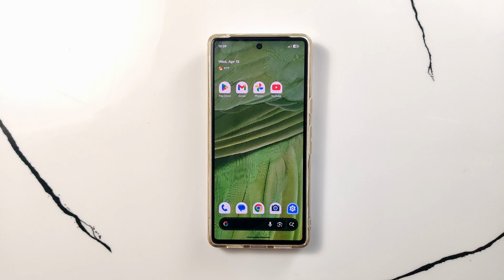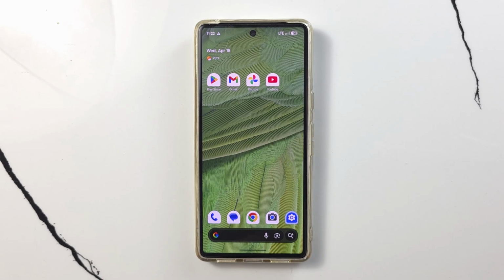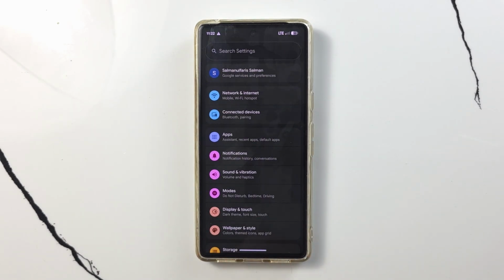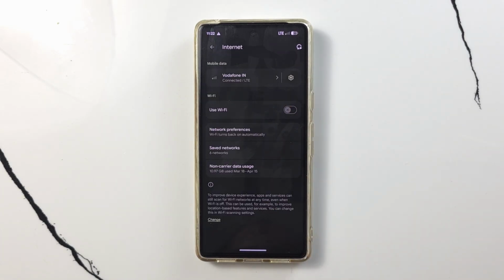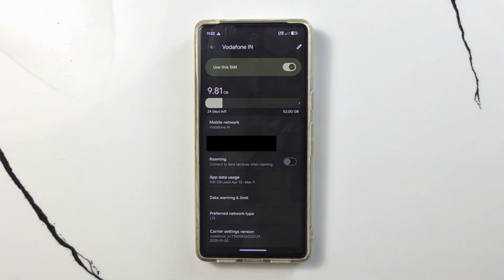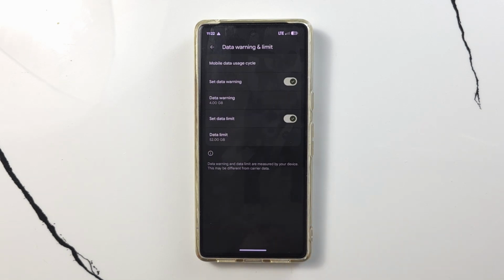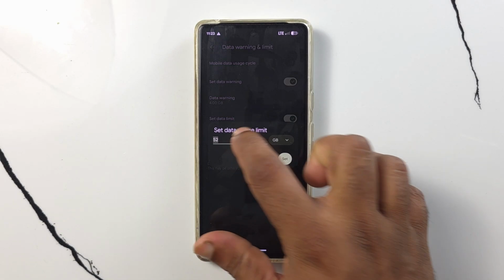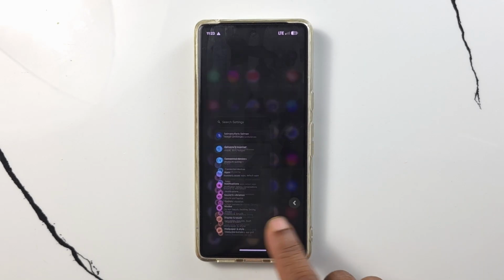how to set monthly mobile data limit on pixel 7a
set mobile data limit on Google Pixel 7a
Pixel 7a monthly data usage limit tutorial
how to limit mobile data usage on Pixel 7a
set data warning and limit on Pixel 7a
Google Pixel 7a data usage settings
how to stop mobile data after reaching limit Pixel 7a
Pixel 7a mobile data limit guide
set monthly data cycle on Pixel 7a
how to control mobile data usage on Google Pixel 7a
Pixel 7a data warning settings tutorial
how to set mobile internet limit on Pixel 7a
Google Pixel 7a network and internet settings
monthly mobile data control Pixel 7a
Pixel 7a data usage limit tutorial
Time Line:
0:01 Intro
0:03  video in English

Related Search Videos Upload in This Channel: